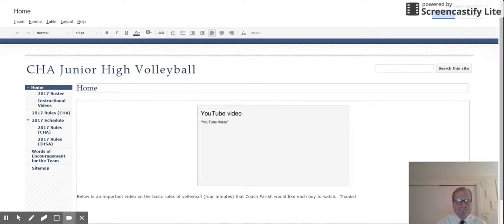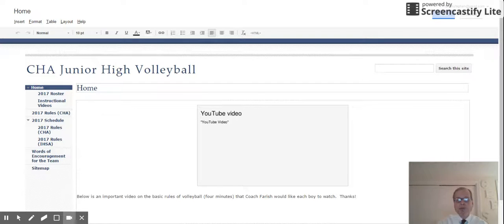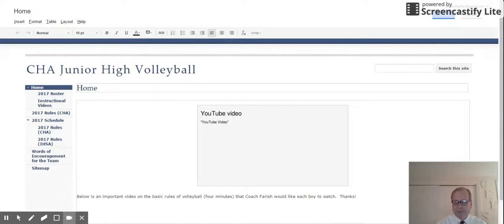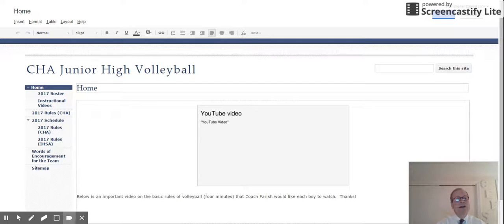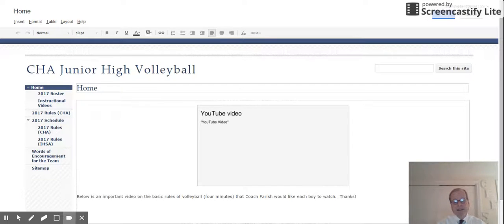Farish How To Google Sites